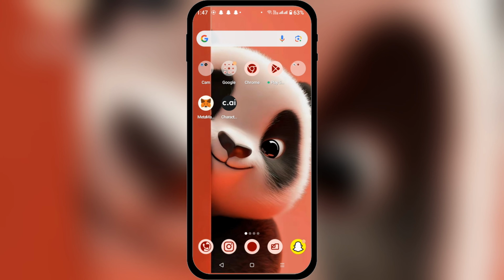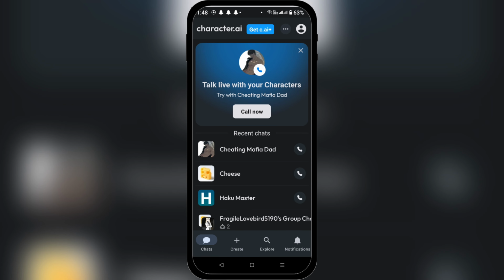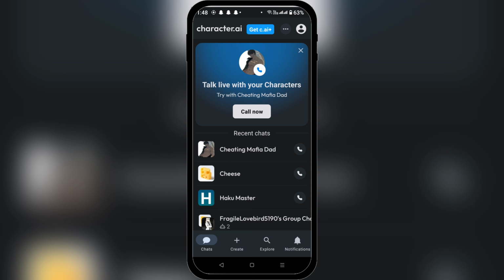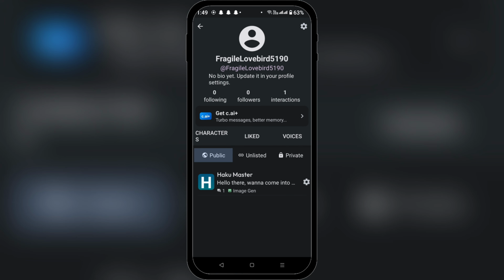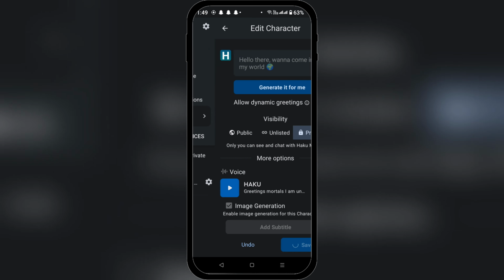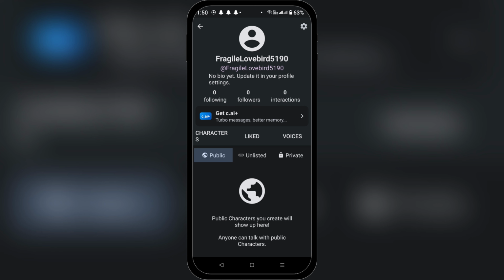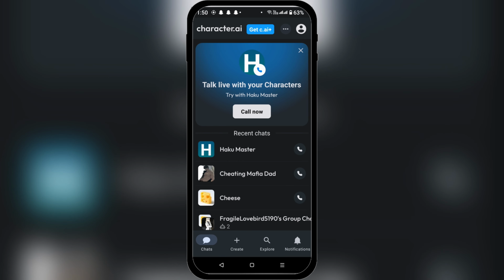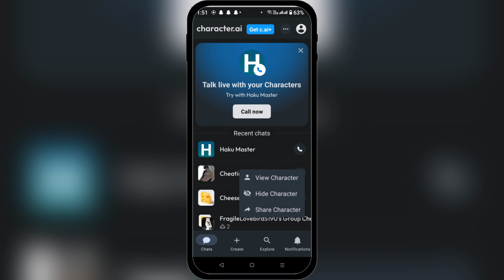How to Delete Character AI bot 2025?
Need to delete a Character AI bot? Whether you want to remove an old bot, free up space, or simply start fresh, deleting a Character AI bot is quick and easy. In this video, we'll guide you through the simple steps to permanently delete your bot and ensure your Character AI account stays clutter-free.

💬 Have you ever deleted a bot on Character AI?